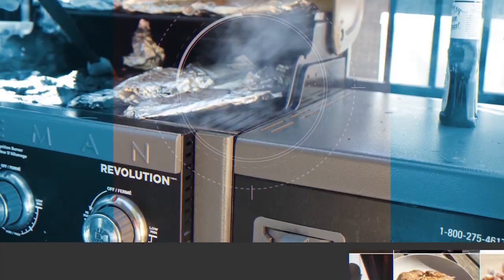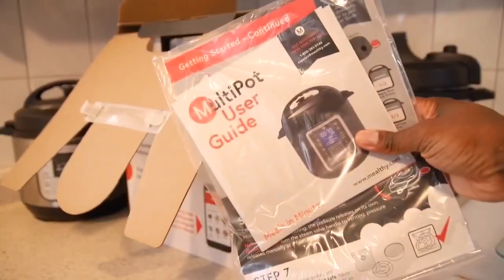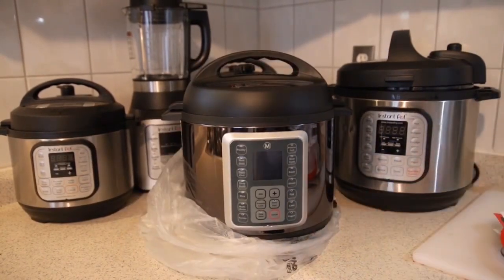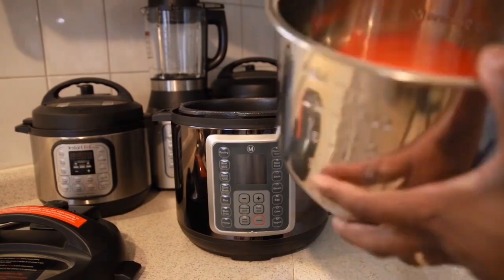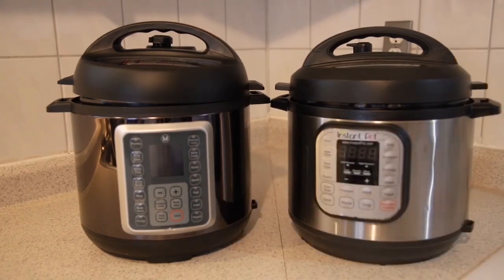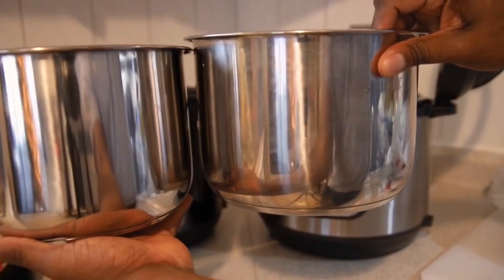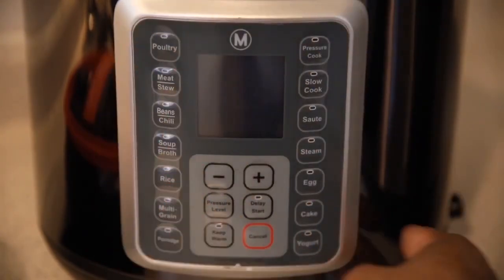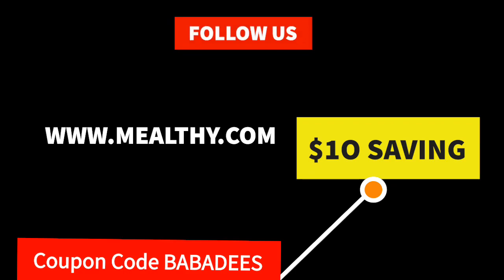Introducing the Mealthy MultiPot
BaBa Dee’s checks out Mealthy's pressure cooker and reviews this innovative product that has more features than the Instant Pot pressure cooker.

All inquiries please email babadees@outlook.